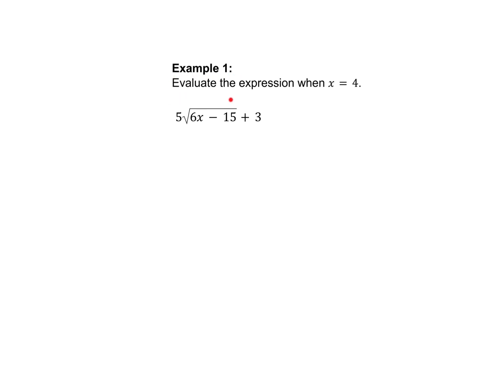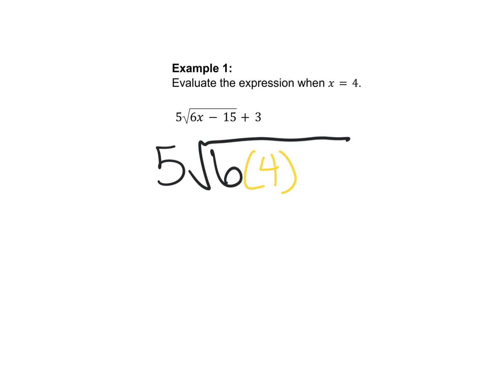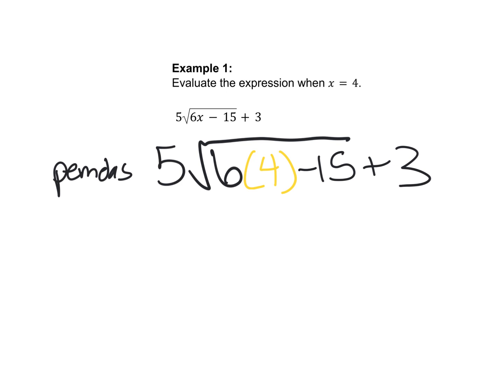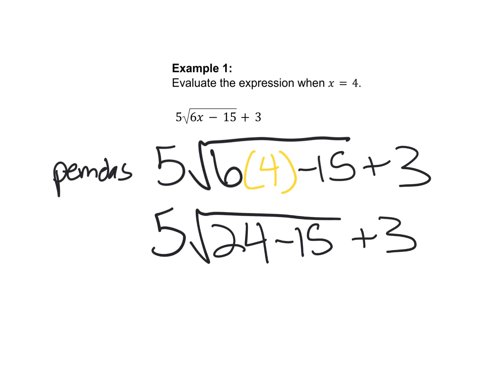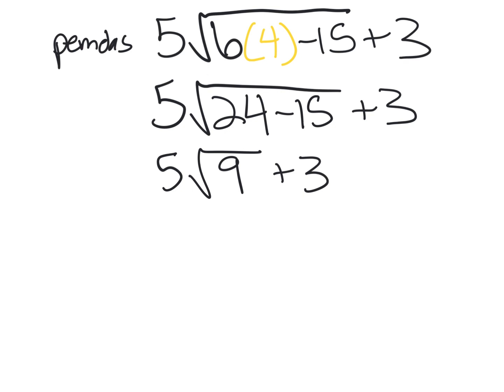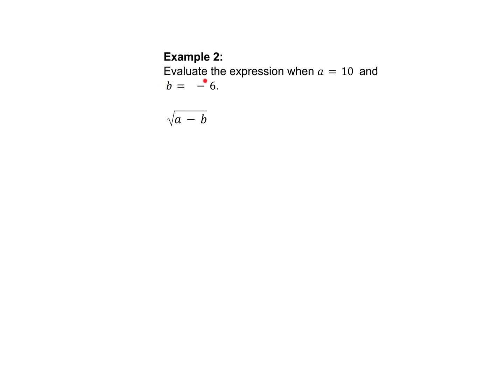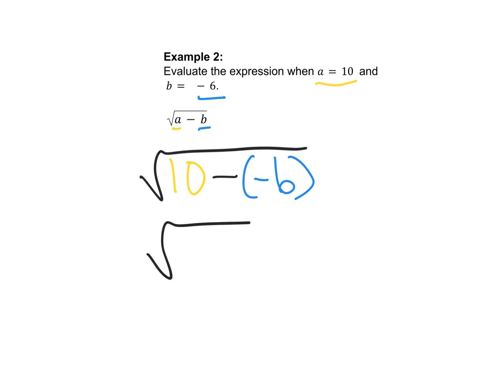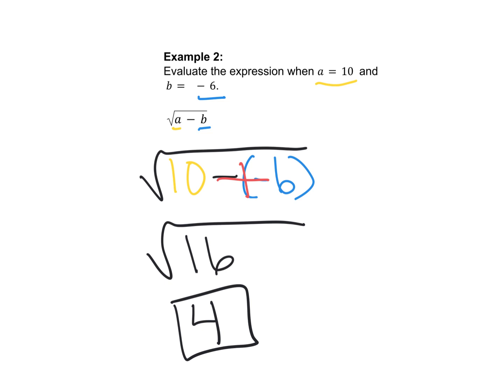Algebra part 1 task 3 activity 2